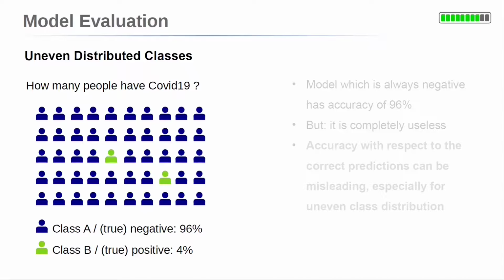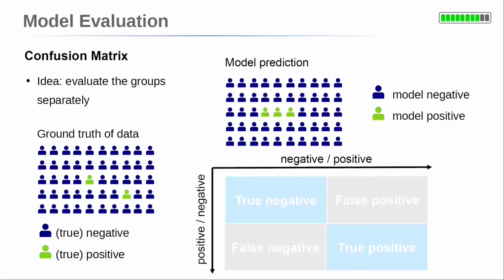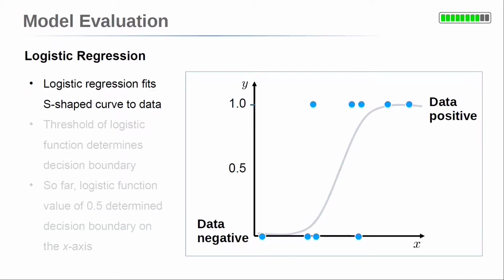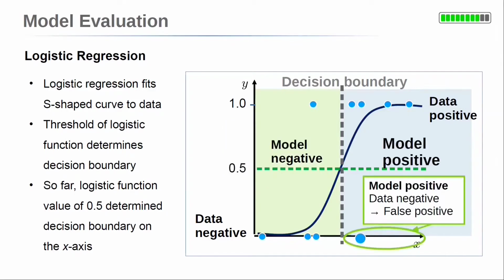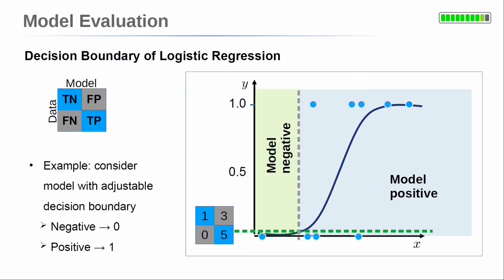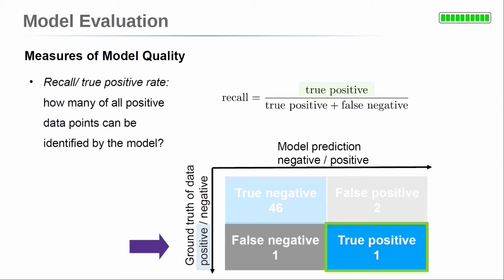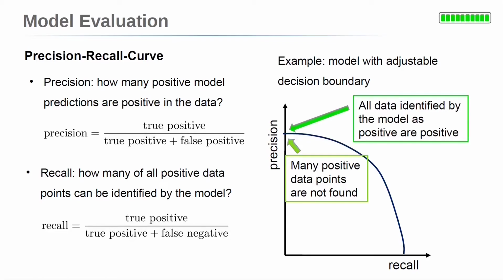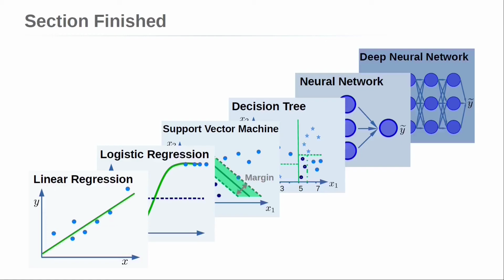How to Evaluate Classification Models - Confusion Matrix and Precision-Recall Curve [Lecture 2.7]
"Why can't we use MSE for evaluation classification models? How to read a confusion matrix? What is the precision-recall curve?"

Part 4: One vs One and One vs All for Multiple Class Classifications of Machine Learning Models

Part 6: What is the Meaning of Cross Entropy/ Log Loss as Cost Function for Classification

Part 7: How to Evaluate Classification Models - Confusion Matrix and Precision-Recall Curve

The confusion matrix reates the ground truth of the data and the model predictions by specifying true negatives, true positives, false positives, and false negatives. This is illustrated by an example with COVID-19. The confusion matrix is applied for logistic regression with different choces for the decision boundary. The model quality can be further evaluated with the precision recall curve which plots the precision against the recall/true positive rate. Further, the receiver operating characteristic can be plotted with the plot false positive rate and the recall.